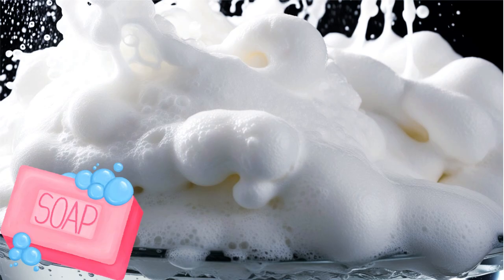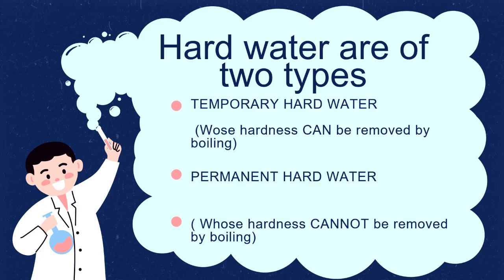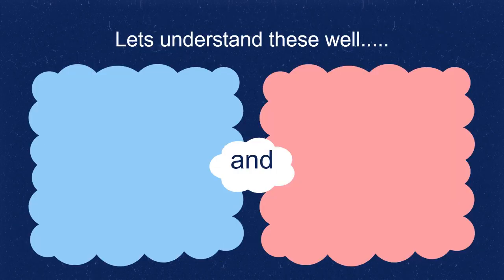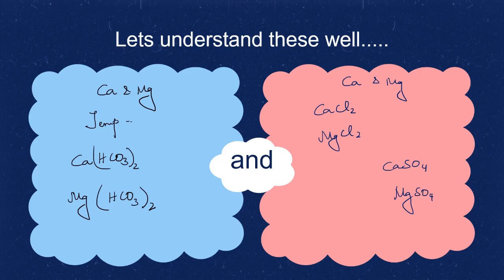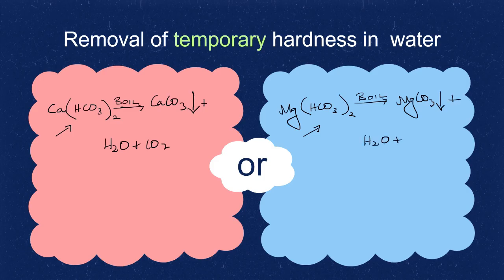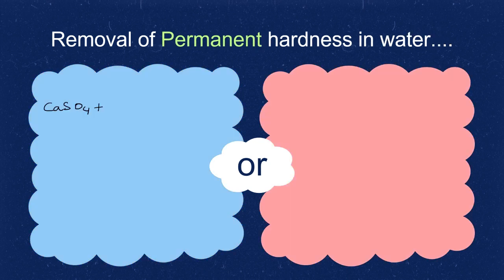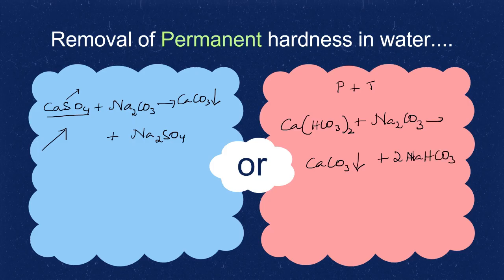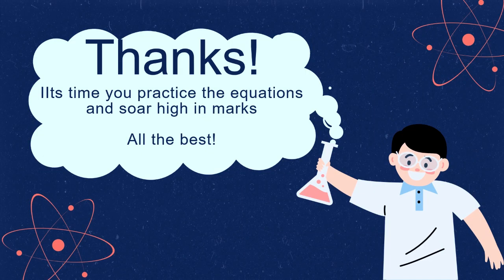DULL HAIR? DRY SKIN? HARD WATER? GET TO KNOW MORE - Class 8, 9 & 10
Hard and Soft Water in Chemistry – Understanding Temporary and Permanent Hardness.

Download the LETSAA app from playstore / provide organisation code from left side of IOS phones.  This app has all chapters in details for 8th to 10th std with question and answers also.

In chemistry, hard water contains dissolved calcium (Ca²⁺) and magnesium (Mg²⁺) salts, while soft water lacks these minerals. Hardness is of two types: temporary hardness, caused by bicarbonates (Ca(HCO₃)₂, Mg(HCO₃)₂), which can be removed by boiling, and permanent hardness, caused by sulfates and chlorides (CaSO₄, MgCl₂), requiring chemical treatment like washing soda (Na₂CO₃). Sangeeta Ma’am’s expert teaching simplifies how hard water affects daily life, from soap lathering to industrial applications, making learning engaging and effective.